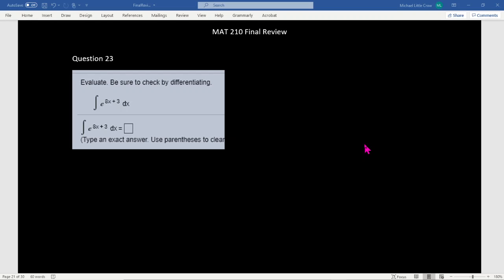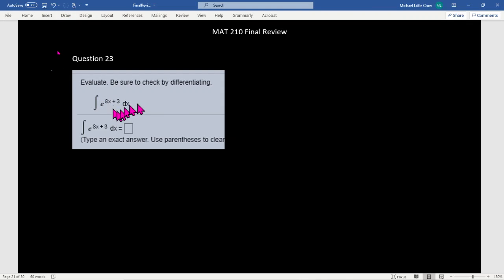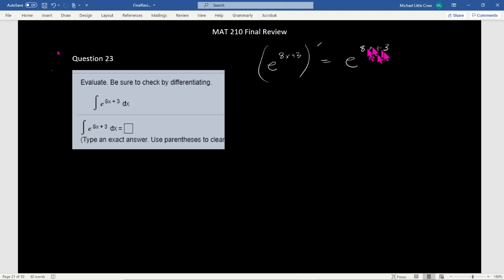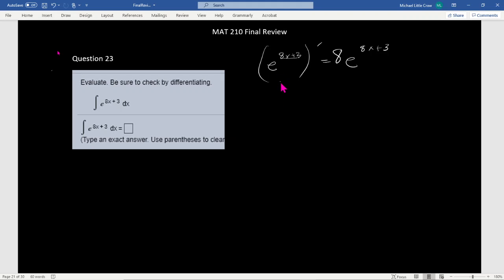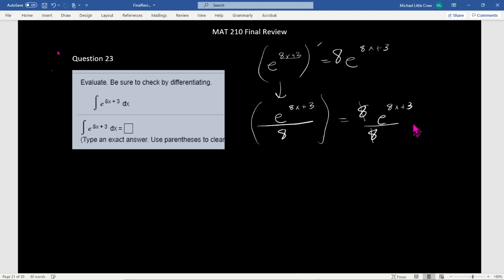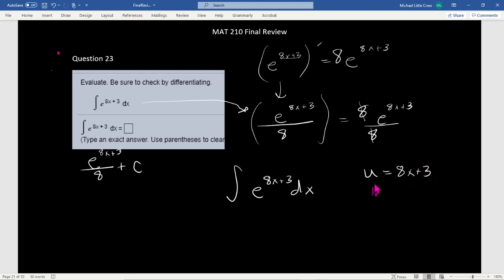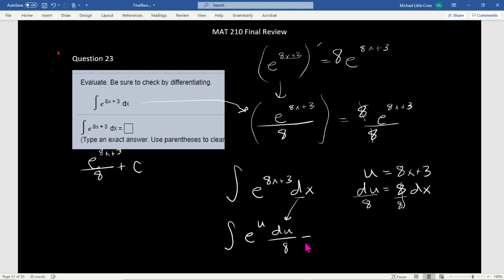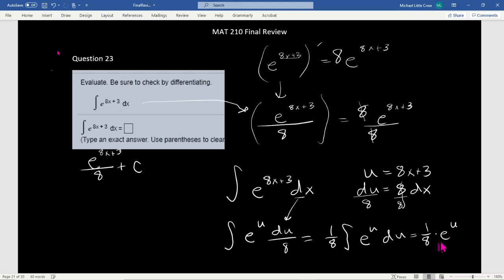MAT210 Final Review Q 23